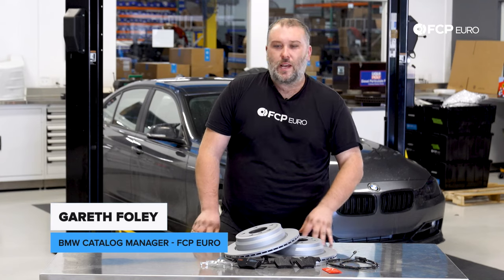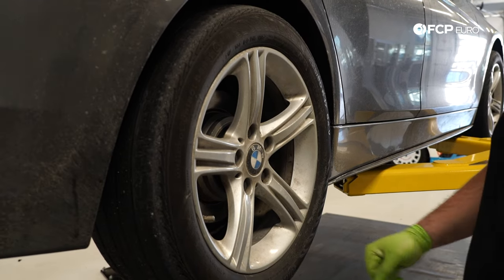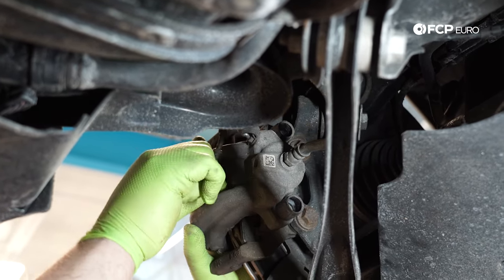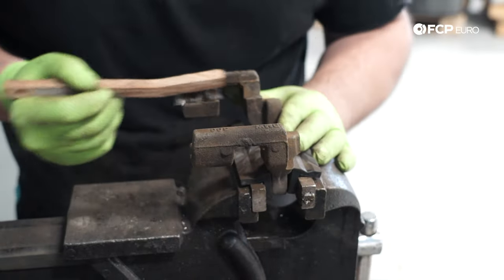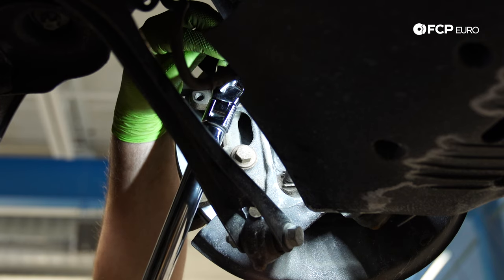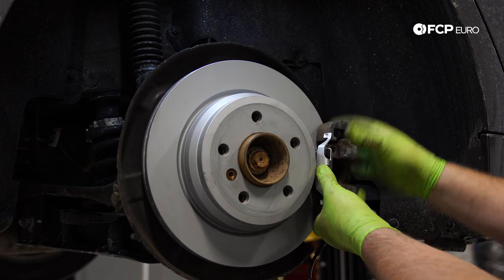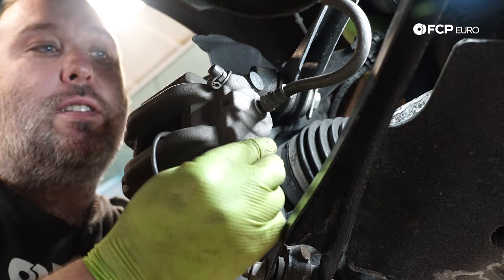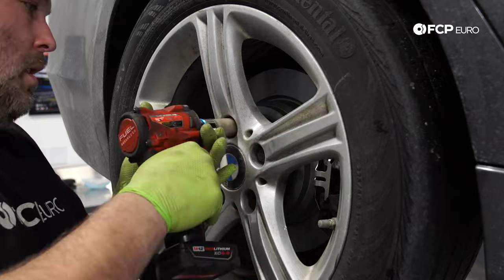BMW F30 Rear Brake Pad & Disc Replacement DIY (228i, 328i, 430i, & More)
►This instructional DIY covers two jobs—BMW F30 brake pad replacement and BMW F30 brake disc or rotor replacement. Both of these jobs are being performed on a BMW 328i xDrive with the standard brake caliper set up.

Today, Gareth Foley, FCP Euro's BMW Catalog Manager, replaces the dusty OEM BMW pads with TRW Ultra Ceramic brake pads paired with Zimmerman rotors on this 328i xDrive. The TRW pads offer comparable stopping power to the OEM pads while being both quieter and less dusty.

Follow along as Gareth takes us through the step-by-step process of replacing your BMW F30 brake pads and discs with minimal tools.

Buy Parts And Tools Seen In This Video -
BMW Brake Disc - Zimmermann 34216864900 -

00:00 - Intro And Job Overview
00:44 - Tools Needed
01:41 - Safely Secure Car in The Air And Remove The Wheel
02:30  - Remove Anti-Rattle Clip
02:55 - Remove Rotor Set Screw
03:28 - Remove Guide Pin Bushing Caps and The Pins
03:50 - Remove Pad Wear Sensor
03:55 - Remove Caliper
04:10 - Remove Caliper Carrier Bracket
04:20 - Remove Rotor
05:00 - Clean Wheel Hub Surface and Caliper Carrier Bracket
05:49 - Compress Caliper Piston
06:42 - Install Your New Zimmerman Rotor and Set Screw
07:11 - Reinstall Caliper Carrier Bracket
07:45 - Install New Pad Wear Sensor Into New Pad
08:12 - Install Pad Into Caliper
08:24 - Install Brake Pad Onto Carrier & Caliper Back Onto Caliper Carrier
08:40 - Install Caliper Guide Pins and Torque Them
09:12 - Install Anti-Rattle Clip onto Caliper
09:55 - Re-Route Pad Wear Sensor & Plug Into Connector
13:10 - Reinstall Wheel
13:21 - Conclusion - Thanks For Watching!